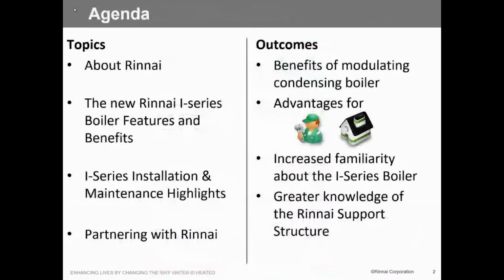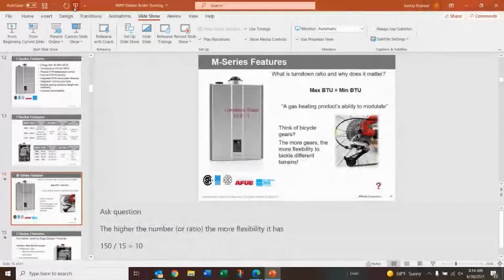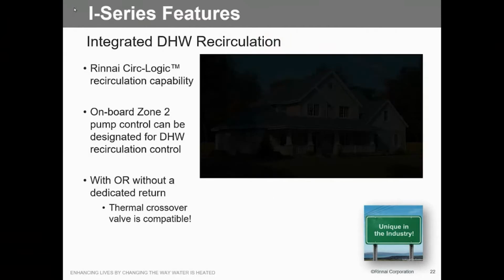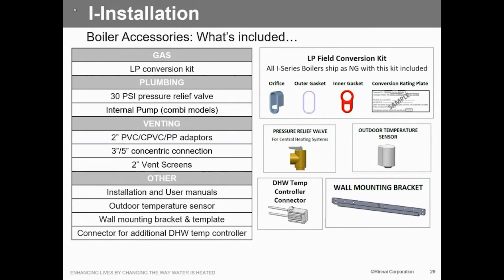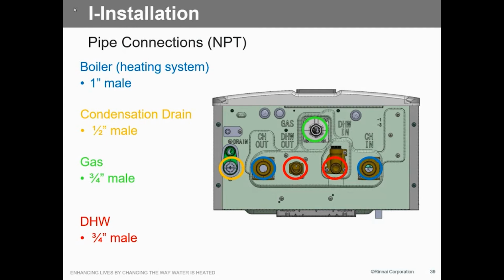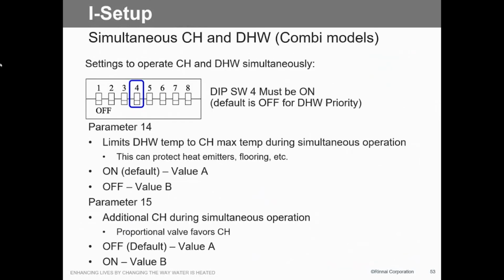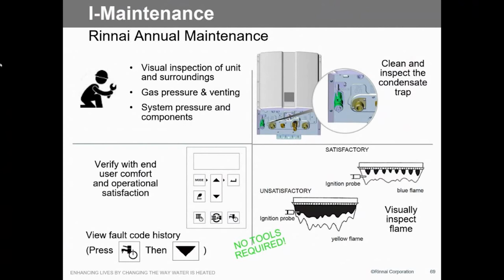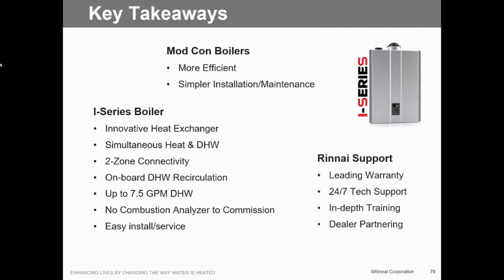Rinnai I Series Boiler Training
Rinnai I-Series Boiler Training presented by Northwest Pipe Fittings - June 2021